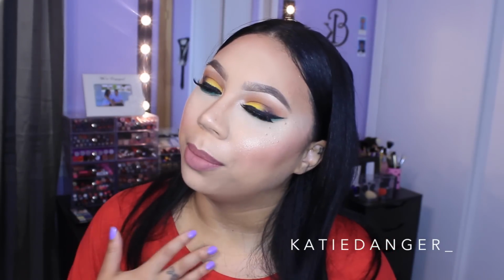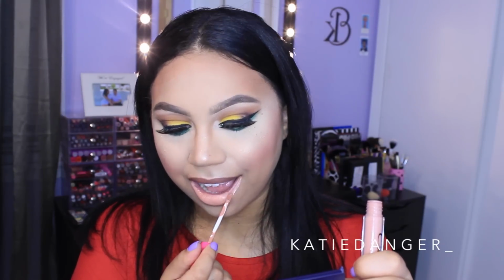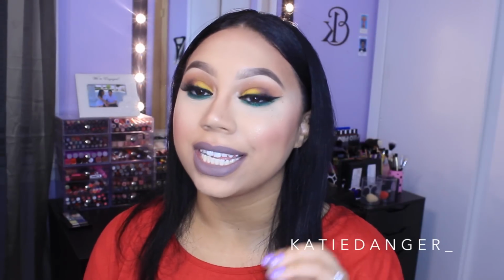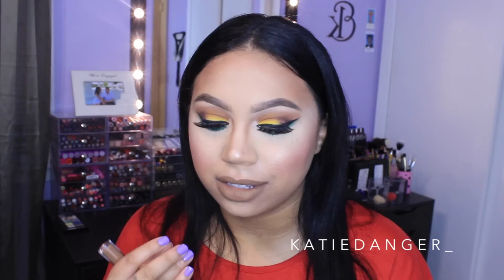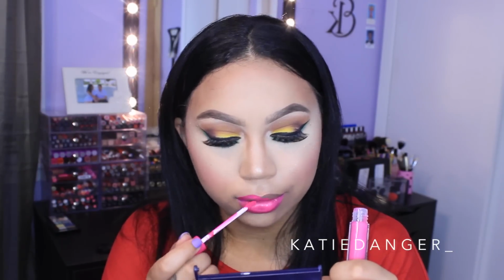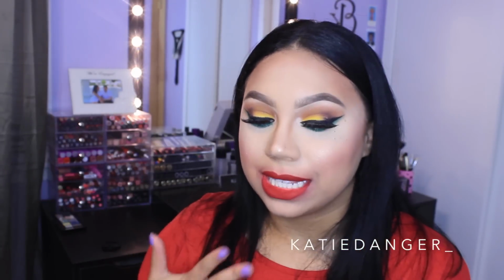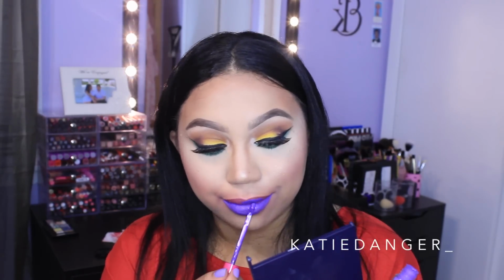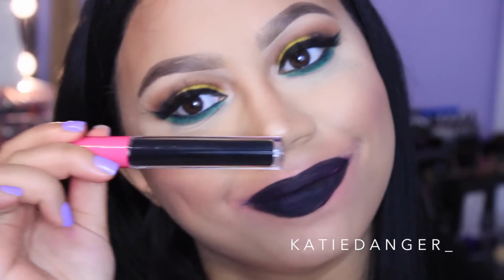Coloured Raine Matte Lip Paints Lip Swatches | Katie Danger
Products Mentioned:
Coloured Raine Matte Lip Paints:
Mars
Sugar
Marshmallow
Soul
Suede (@jamilafever)
Truffle Raine
Amazing Raine
Electric Raine
Vanity Raine
Berri Raine
Suite Raine
Raine Fever (@jamilafever)
2AM (@theamazingworldofj)

MOTD:
Smashbox Photo Finish Primer Water
Tarte Clean Slate Timeless Primer
L’Oreal Visible Lift Blur Foundation
Maybelline Fit Me Concealer (Sand Sable)
NYX HD Powder (Banana)
NYX Micro Brow Pencil (Black)
Anastasia Beverly Hills Brow Powder (Dark Brown)
Anastasia Beverly Hills Concealer (3.0)
MAC Prolongwear Waterproof Brow Set (Brown Ebony)
Morphe Brushes 35W Palette
Anastasia Beverly Hills Artist Palette (Phresh)
Anastasia Beverly Hills Waterproof Cream Color (Jet)
MAC Pearlglide Intense Liner (Undercurrent)
MAC Pro Chromaline (Landscape Green)
Urban Decay Blush (Score)
Artist Couture Diamond Glow Powder (Illuminati)
Tarte Mineral Bronzer (Hotel Heiress)
Nails: L'Oreal "Royalty Reinvented"

XO. KDanger_